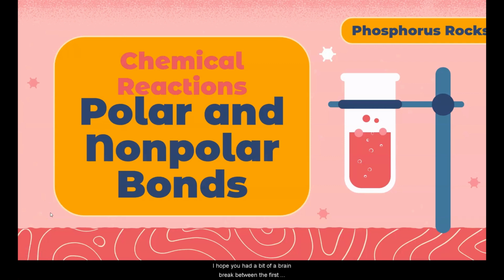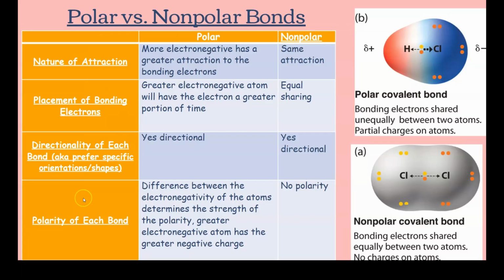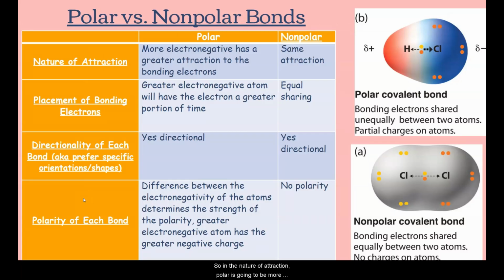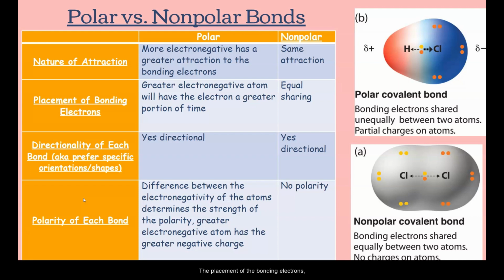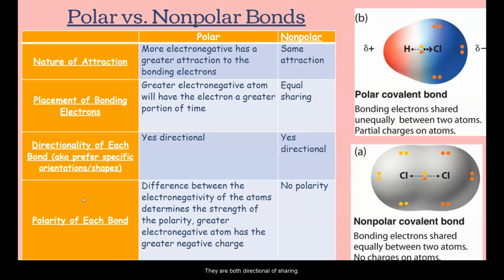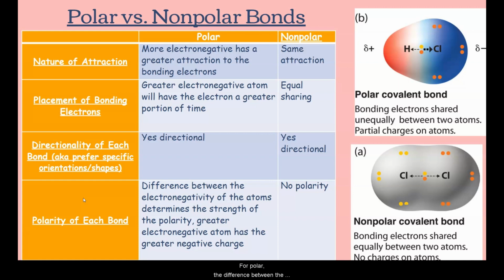Always Eclectic Chemistry Difference Between Polar and NonPolar Covalent Bonds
Introduction to Polar and Nonpolar Covalent Bonds – Always Eclectic Chemistry Series

Welcome to another episode of Always Eclectic Chemistry, where we explore diverse chemistry topics in under 10 minutes! In this video, we introduce the concepts of polar and nonpolar covalent bonds, essential for understanding molecular interactions and properties.

Key Topics Covered:

Definition and characteristics of covalent bonds
Distinguishing between polar and nonpolar covalent bonds
Role of electronegativity in bond polarity
Examples illustrating polar and nonpolar molecules
Implications of bond polarity on molecular behavior
Grasping the difference between polar and nonpolar covalent bonds is fundamental in chemistry, influencing how molecules interact and behave. This concise video provides clear explanations and examples to enhance your understanding of these critical concepts.

Relevant Hashtags